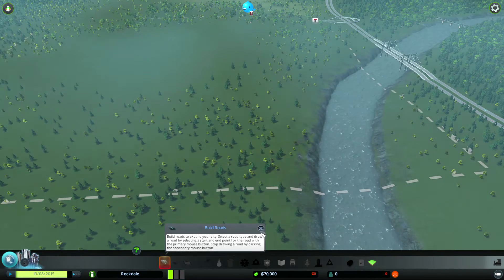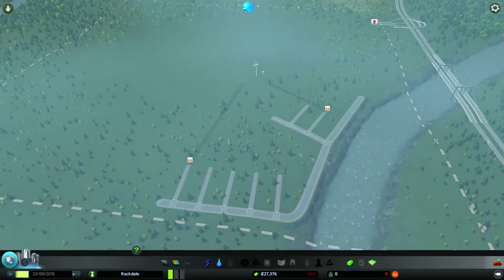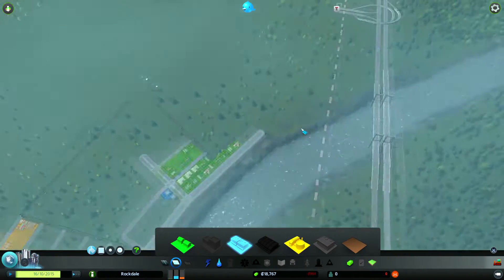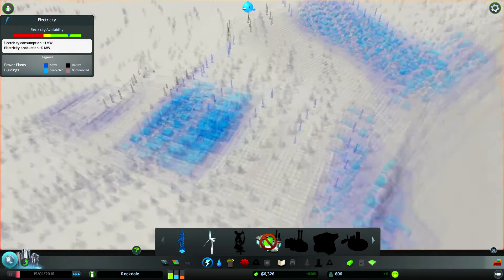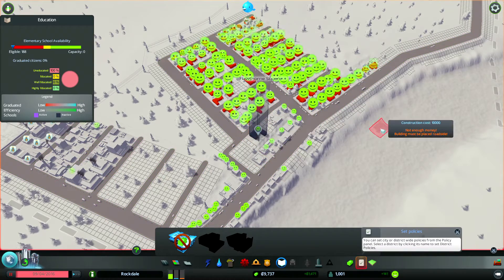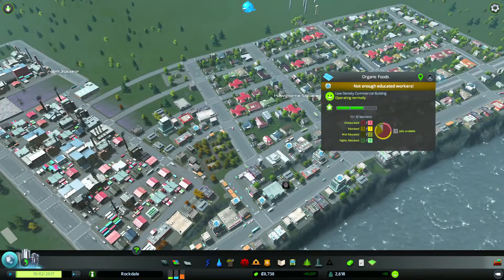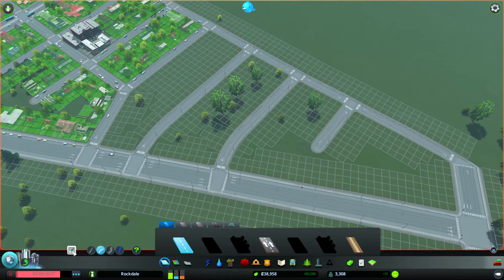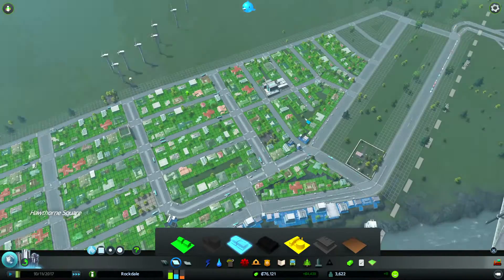Buildin' Big with Cities: Skylines (Ep. 48) - New City Smell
New city, not enough trees on the roads ;D